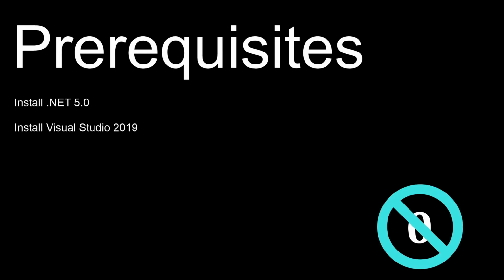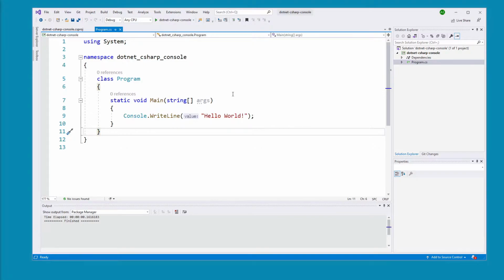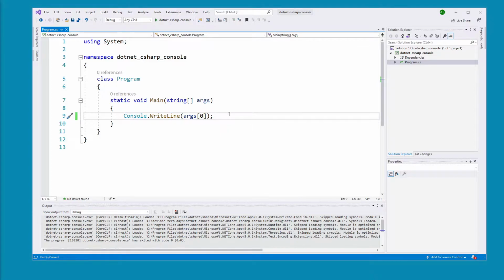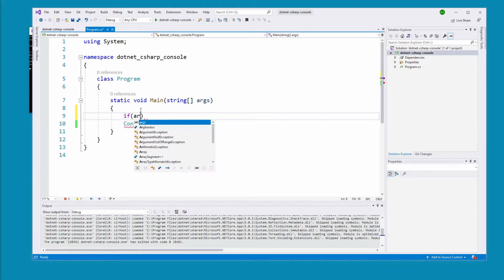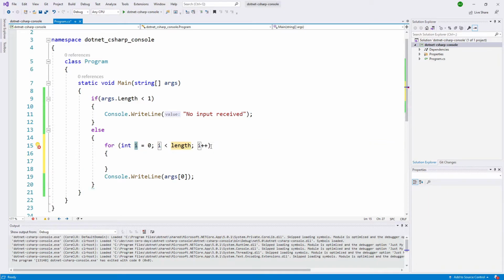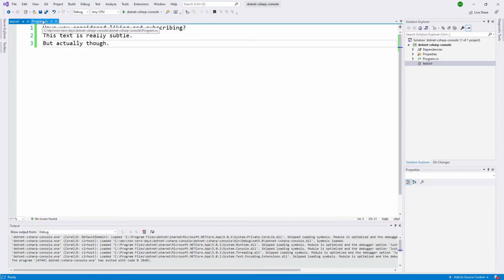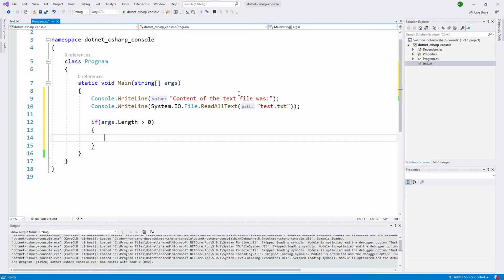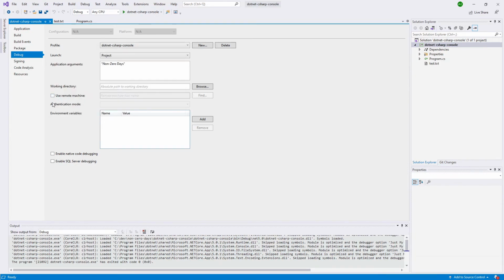Non-Zero Days: C# Console App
This video walks through playing with C# by creating a console application.